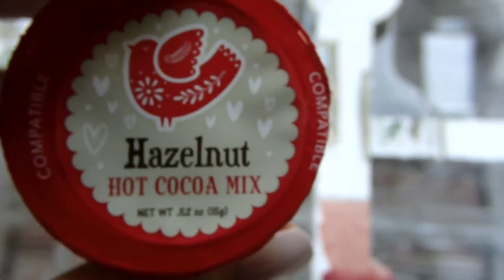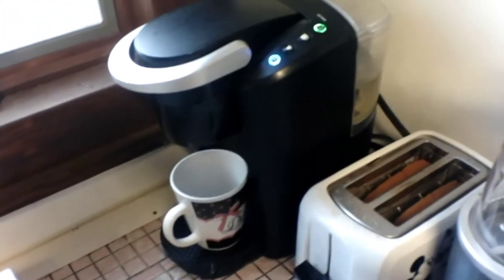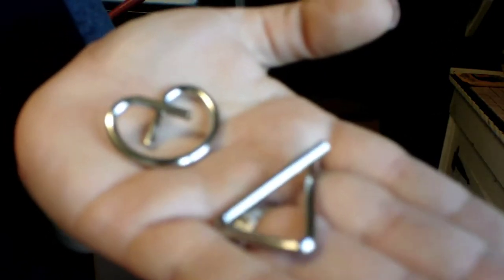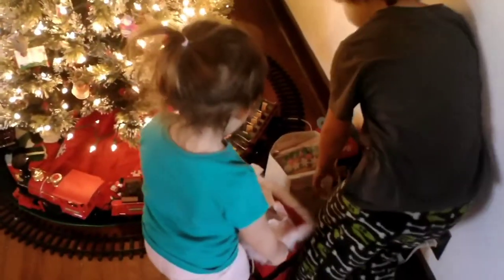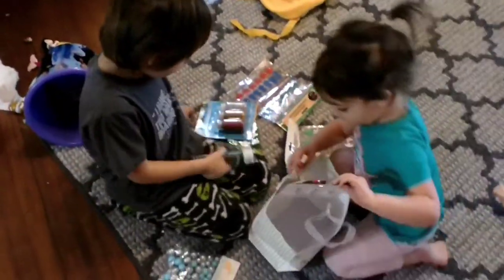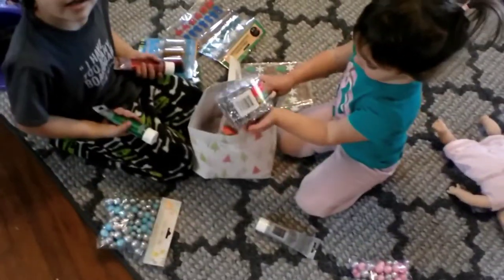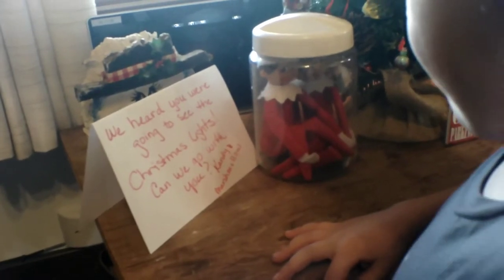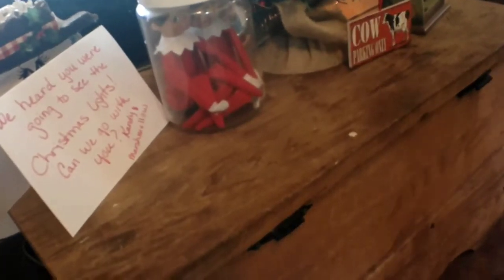Vlogmas day 22! [Christmas lights]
Today we made life size gingerbread men and went to see Christmas lights!